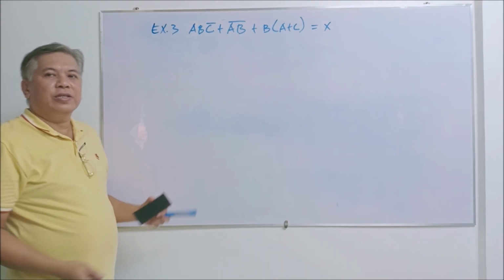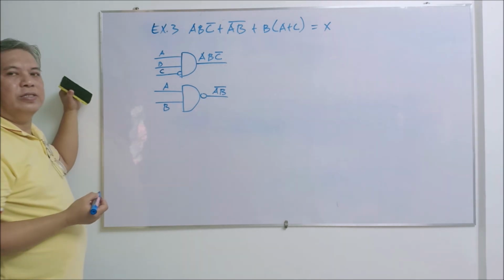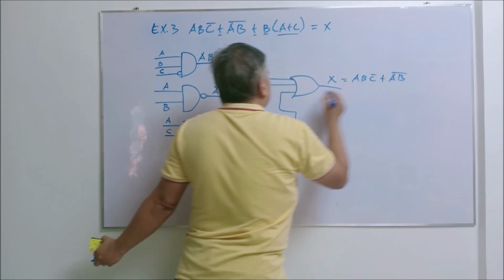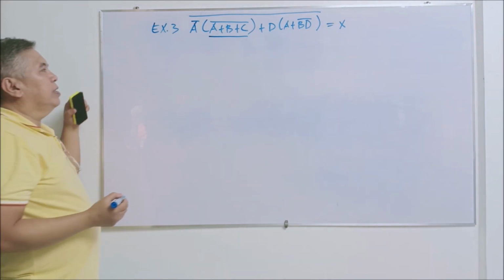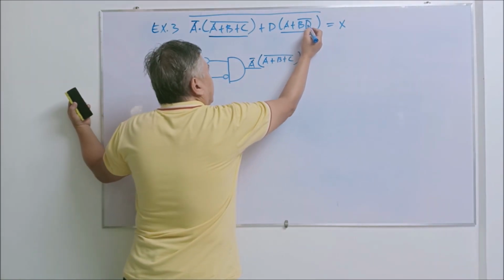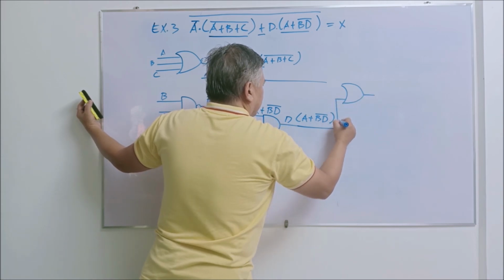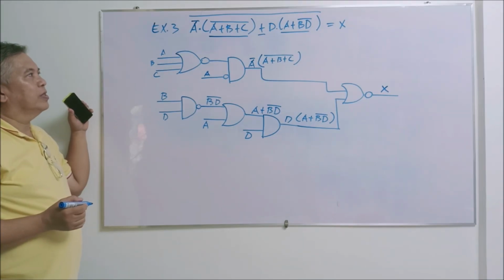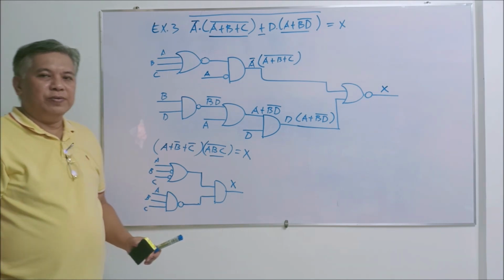LESSON 5.3 COMBINATION OF GATES